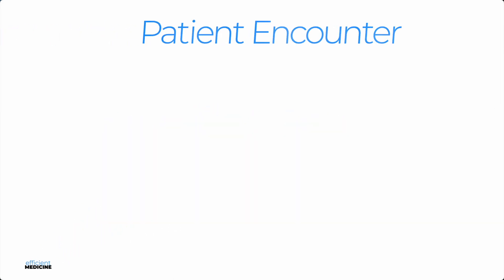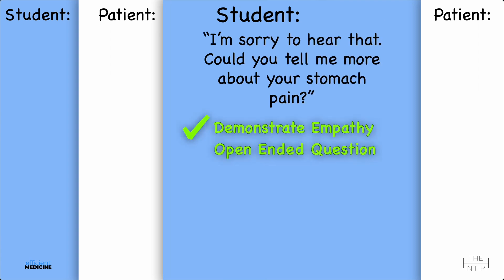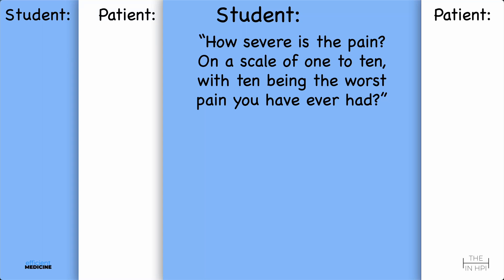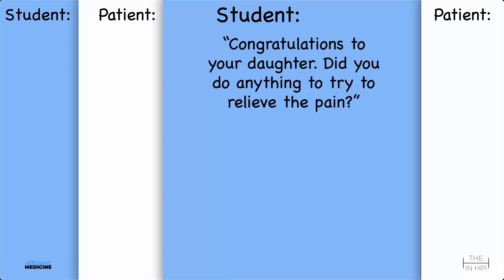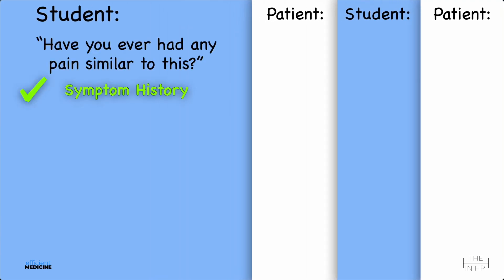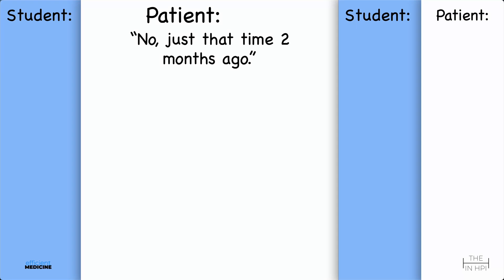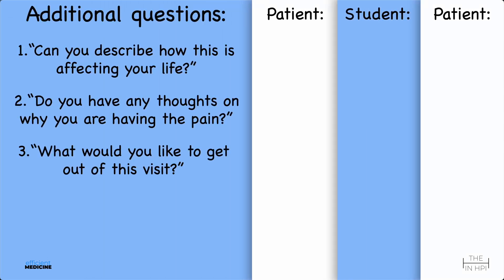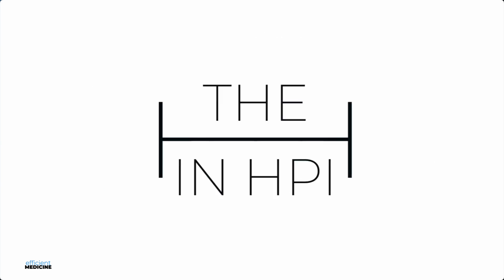Crush the OSCE-Abdominal Pain Case 201-Taking the History of Present Illness Using The H In HPI Tool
Crush the OSCE (Objective Structured Clinical Examination) videos are intended for students who need practice for the OSCE. The information in this video is intended to:
1) Help you understand one way to approach an OSCE.
2) Give examples of how to ask questions and organize your thoughts.
3) Use The H In HPI tool to take notes. This tool is a visually enhanced timeline designed to help us remember what to ask, maintain our organization and see the big picture
4) Bring book knowledge together with the patient interview while helping you understand concepts for board-style questions later in school.

This video was created using EVIDENCE-BASED methods to help not just with OSCE preparation, but also assist in understanding the TIMECOURSE of illnesses that will make up your differential diagnosis.

Abdominal pain is a common chief complaint in OSCEs, and it is important for medical students to be able to take a focused history and perform a physical examination to narrow down the differential diagnosis. This video explainer will demonstrate an OSCE encounter for abdominal pain, focusing on the History of Present Illness, or HPI (aka History of Present Complaint). This video is intended for first year students.

This video demonstrates the use of “THE H IN HPI” tool. "THE H IN HPI" was created to help medical, nursing and PA students visualize the information that needs to be obtained during a patient encounter. "THE H IN HPI" is much more intuitive when compared with the current tools of using acronyms such as OLDCARTS, SOCRATES or OPQRST. It can be used at the most basic levels and will continue to grow with the learner and become more complex as do the learning requirements.

Rationale for Using The H In HPI tool, "Is This the Best Way to Take a Patient History?" video link:

If you would like to see more videos please let us know.